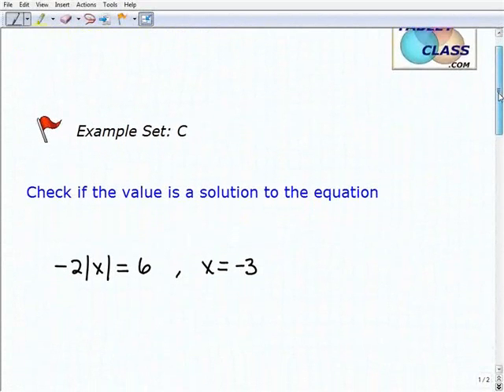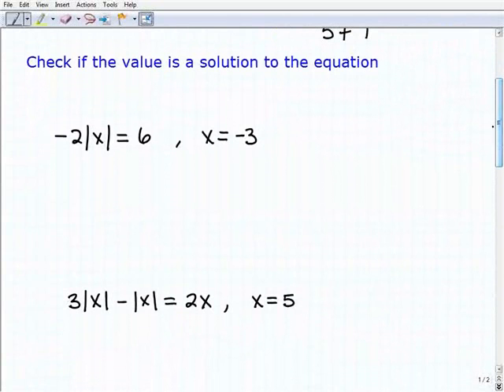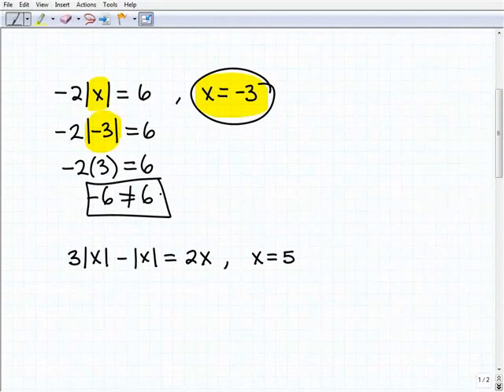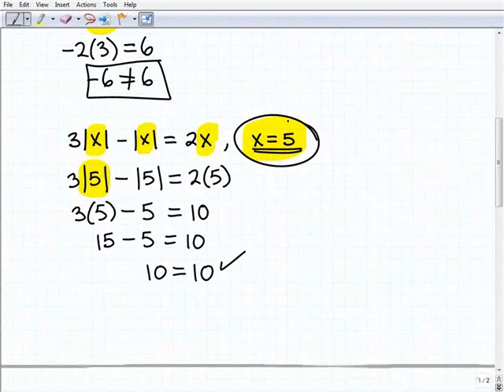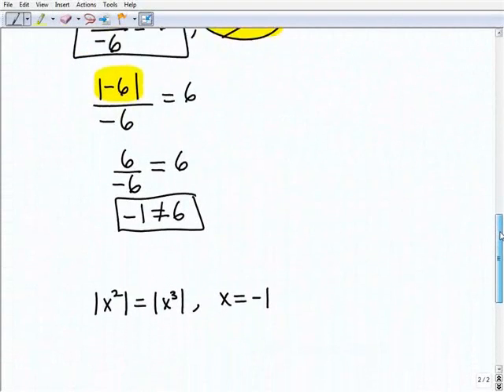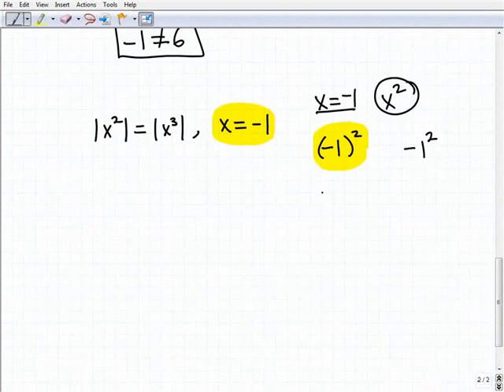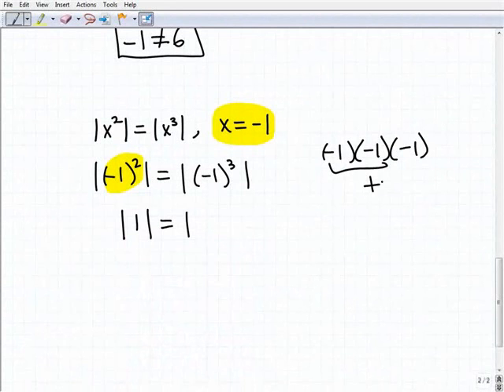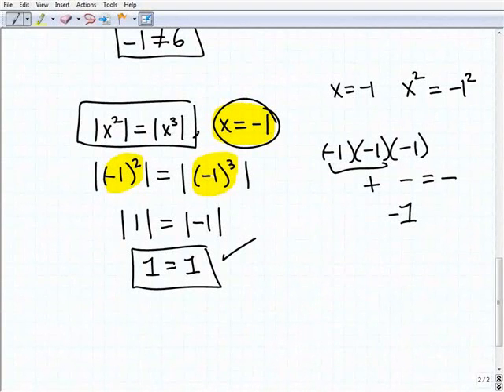Saxon Homeschool Math - TabletClass.com